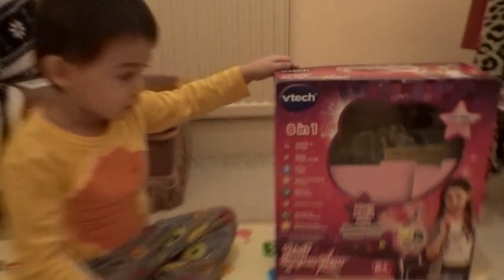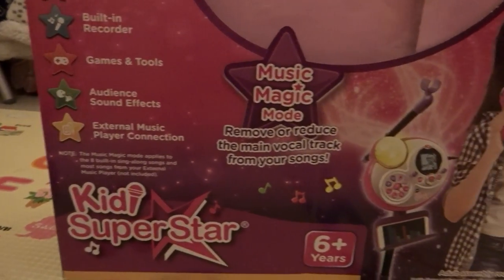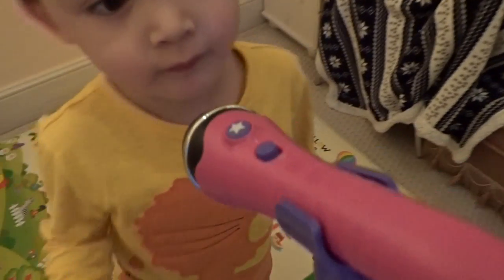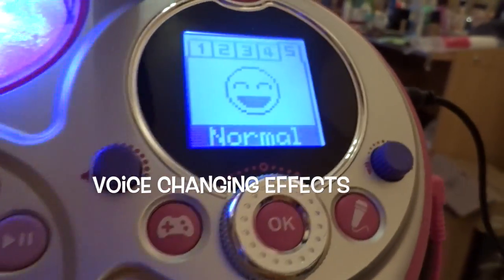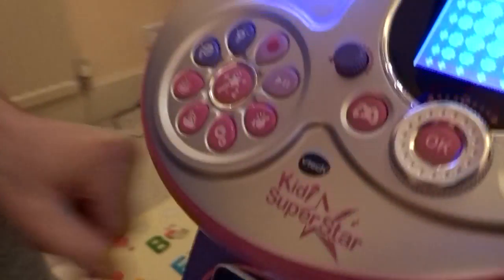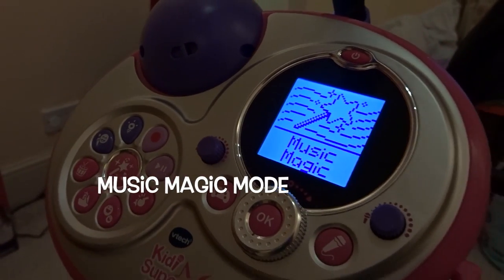VTech Kidi Superstar Review - How to Use Kidi Superstar and Assemble It!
VTech Kidi Superstar toy review - we show you how to assemble the Kidi Superstar (even Bruce can do most of it himself and he's only three!). We also show you the functions of the Kidi Superstar!

The 8 functions are:
1) 8 Built-in Songs
2) Audience Sound Effects
3) Built-in Recorder
4) Voice Changing Effects
5) Disco Light - like a disco ball, it's colourful and rotates!
6) Music Magic Mode
7) External Music Player Connection - which comes with a pink cable to attach to our own iPod or phone. Once we play this music, we can use Music Magic Mode to remove vocals, to create something like a backing track to sing to! Like karaoke!
Please be aware this function does not work for every piece of music.

We have loads of fun trying different voices, singing to the built-in songs, playing games like Funky Monkey and Tongue Twisters, and most of all using the Music Magic mode which blocks out vocals to allow Bruce to sing karaoke-style!

This toy is recommended for 6 year olds and above. Our son is three and we monitor him during usage. Please take any necessary precautions for your child before using this toy.